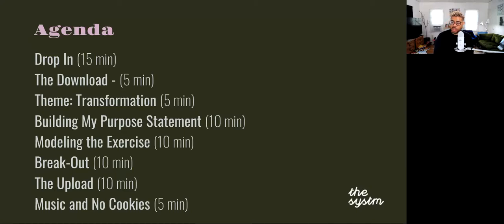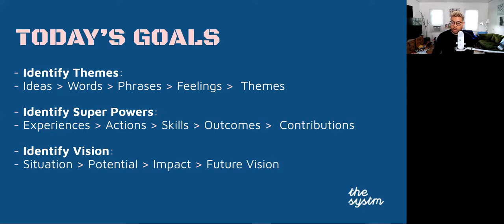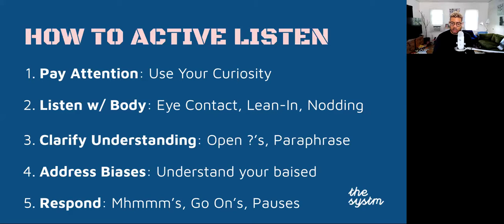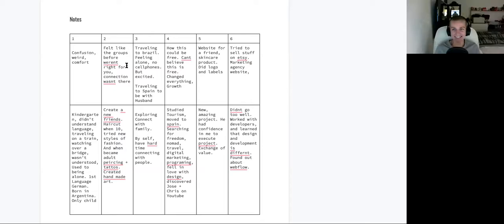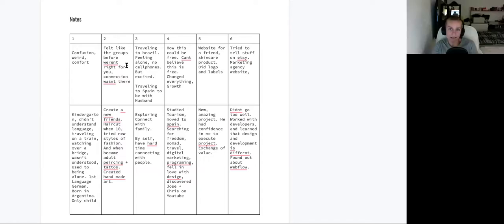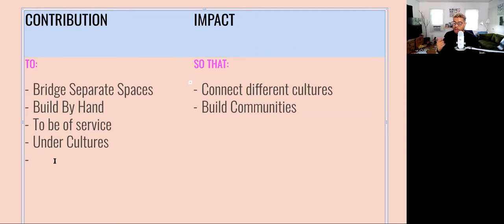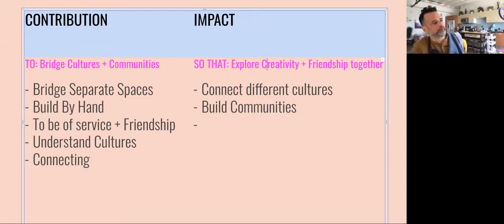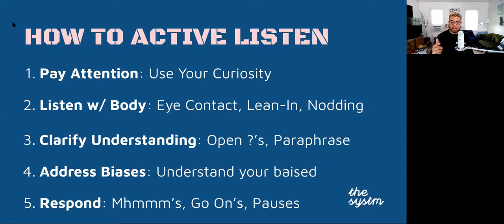Design THRPY #8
Our weekly Design THRPY zoom sessions hosted by Keone Chong
with Jose Caballer and Mary Gribbin

What is The Systm?

The Systm is a social learning experiment.
Tools, Community, and Guidance to empower the next generation
of creative leaders to redesign the world!

About Systm Accelerator:
The accelerator  (launching soon) is a membership-based program that installs The Systm's frameworks into individuals, teams, and organizations.